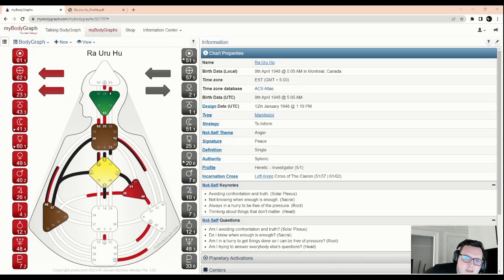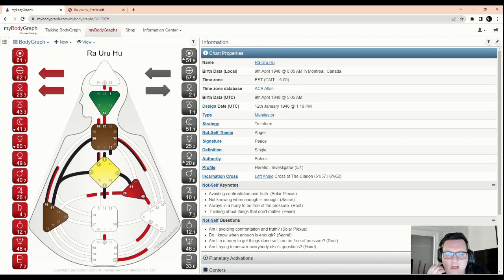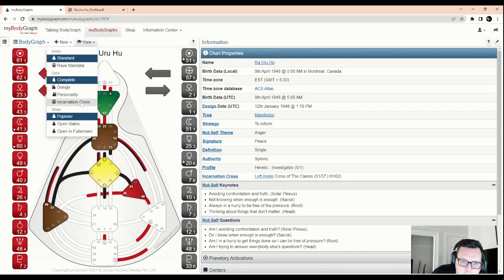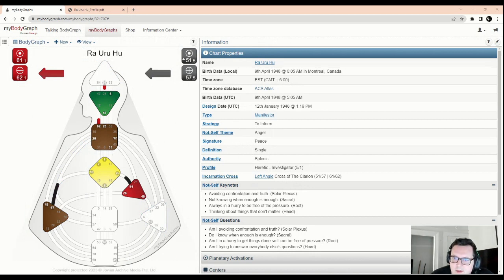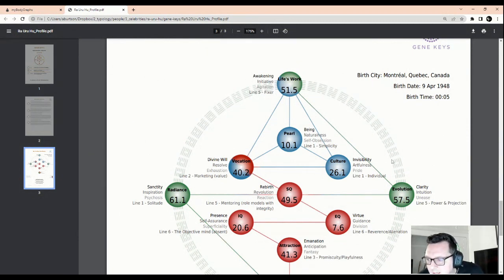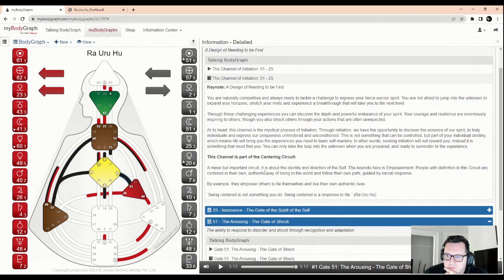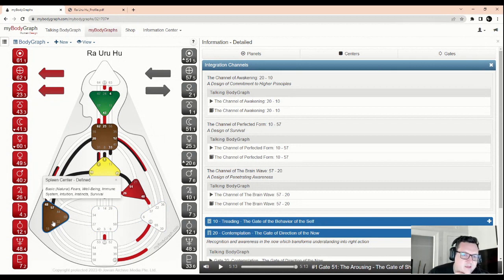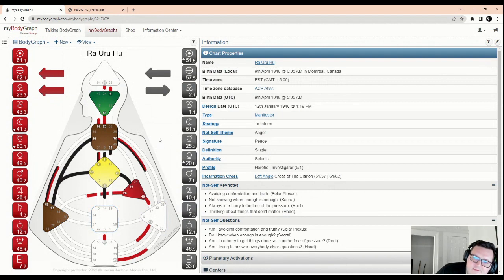Ra Uru Hu - Human Design Chart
Ra Uru Hu was a 5/1 Splenic Manifestor with the Cross of The Clarion.